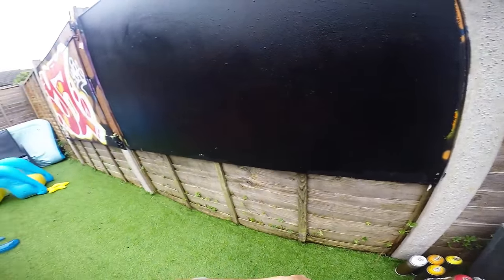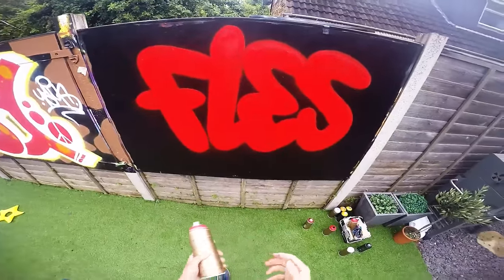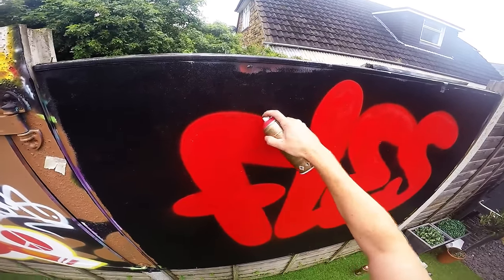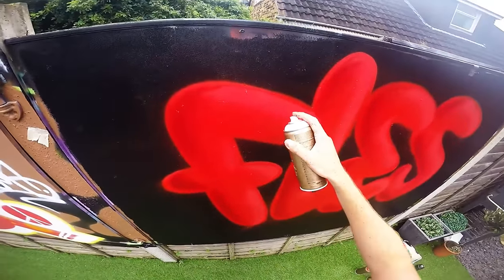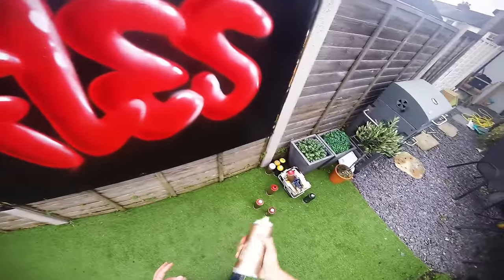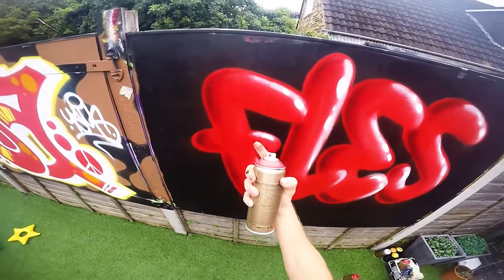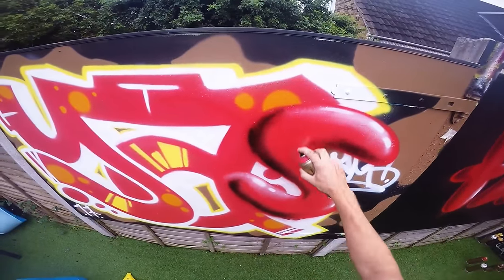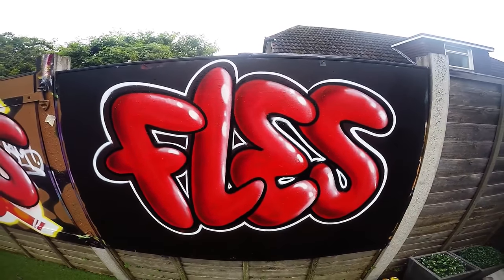How to Paint Bubble Letters | Graffiti Tutorial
GRAFFITI TUTORIALS: In this Video I will teach you how to paint bubble letters.

Send me something:
Cosy Cottage
Swannacott Manor
Week st Mary
Holsworthy
EX22 6XG

Bullseye - KDrew - INgrooves